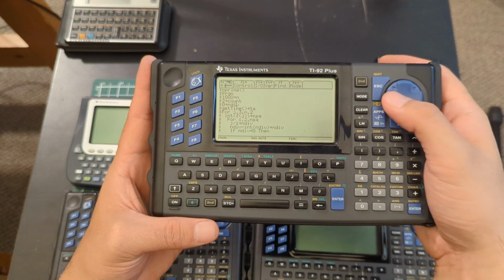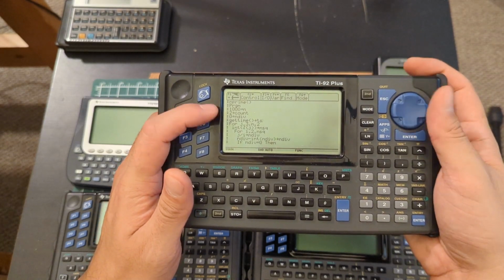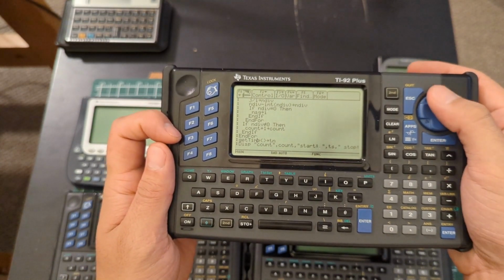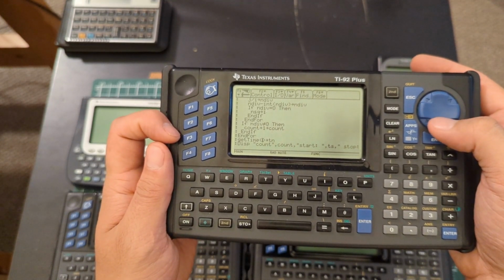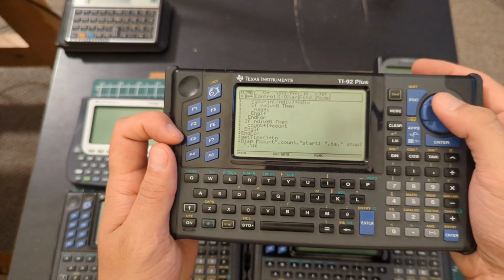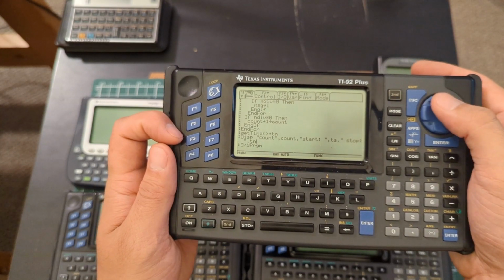Speed Comparison of my TI M68K Calculators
*Update* I have changed the test time of the TI-92+ to 3:05 and this can be seen in the newer video about completing my TI M68K collection I'm not sure what I was doing on the calculator before running the tests, but maybe it caused some sort of slow down, or a memory bleed caused the variables to read/write slower, I have no idea. But it's my favourite electronic calculator, so I'm playing favourites and moving it up the leaderboards.

I misspeak in the video, stating that the TI-82 Stats is the oldest, when it is sort of the newest. Internally it is a TI-83, released around the same time as the original TI-92, but the TI-82 Stats was a refresh that launched around 2004. That still doesn't change my expectation that it would be slower than the 92 series of calculators. Maybe someone here knows why this is the case.

YouTube descriptions limit the types of characters that can be used, so below my links you can see some pseudo BASIC code that you can adapt for your own devices if you'd like to see how yours compare.

This is really just for fun, so I'm not too concerned with it being exact. as I suppose the language itself can be seen as part of the test. The difference in OS/firmware and the different BASIC language employed on the 82 versus the 92 may account for some difference in speed as well. I know some people who have tested Python code and seen much faster results than with BASIC on the same device. I've also encountered some different handling of FOR loops in different languages as well, and how to exit the loops, or how they check range.

n=1000 //n is used to set the range to search for primes within
c=2 //c is used to count the number of primes found
q=0 //q is the square root of the current number being tested
v=0 //v ends as the remainder of j (the current number being tested), after being divided by a test factor. 0 shows a factor.

FOR j FROM 3 TO n STEP 2
   q = int(sqr(j) //q is the integer part of the square root of j
   FOR i FROM 2 TO q
      v = j / I
      v = v - int(v)
      IF v == 0 THEN
         i = q
   NEXT I
      c = c + 1
NEXT j
print(c)
END